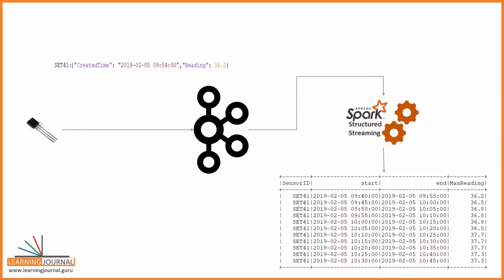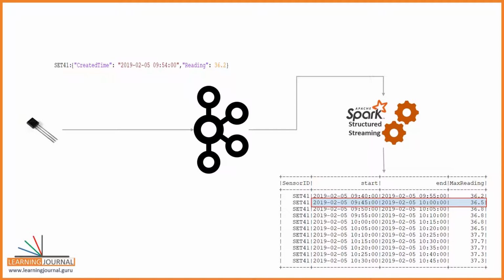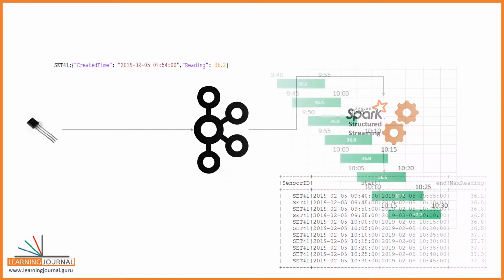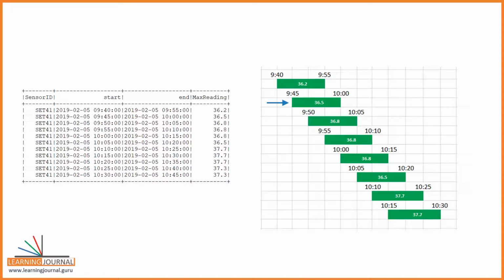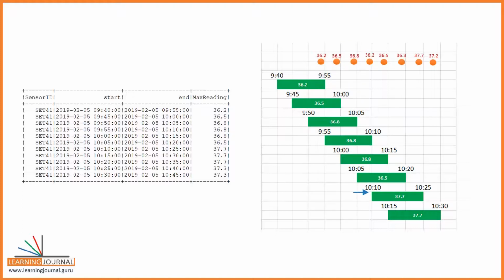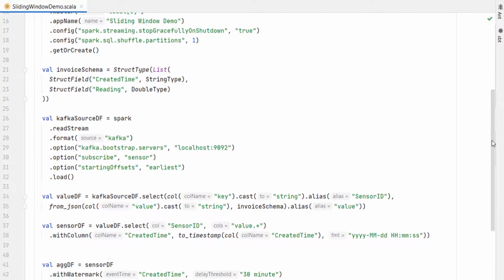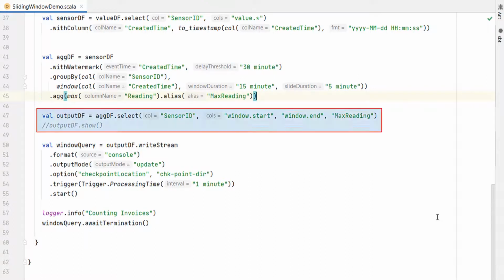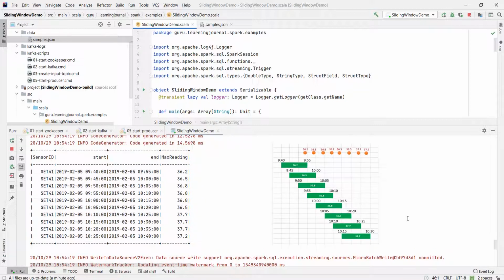Sliding Window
If you are a working professional:
1. Aspiring to become a data engineer.
2. Change your career to data engineering.
3. Grow your data engineering career.
4. Get Databricks Spark Certification.
5. Crack the Spark Data Engineering interviews.

1. Technical support and Doubt Clarification
2. Live Project Discussion
3. Resume Building
4. Interview Preparation
5. Mock Interviews

Course Duration: 6 Months
Course Prerequisite: Programming and SQL Knowledge
Target Audience: Working Professionals
Batch start: Registration Started